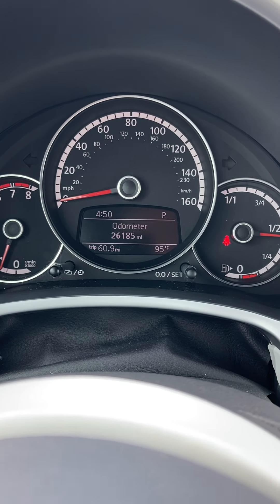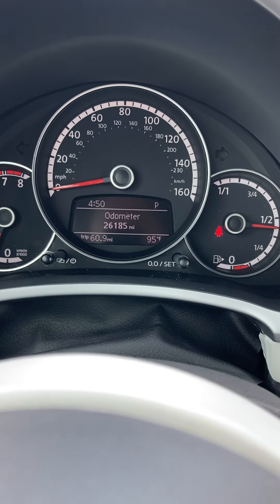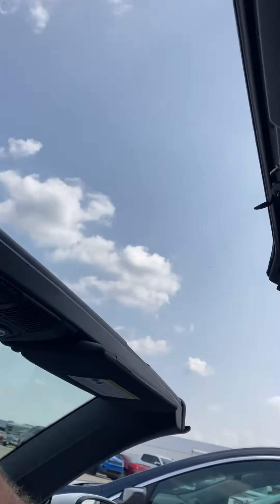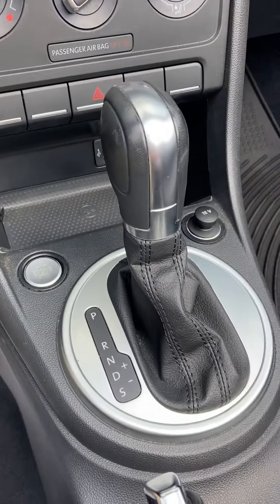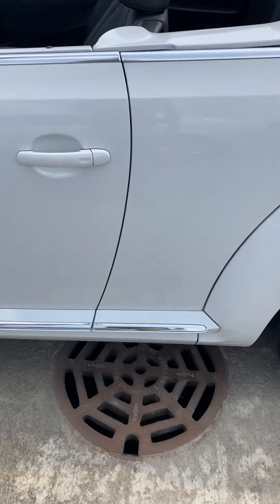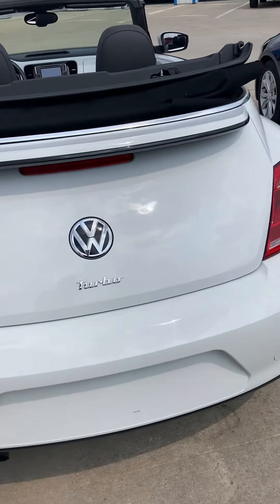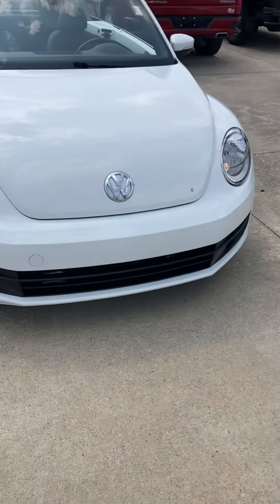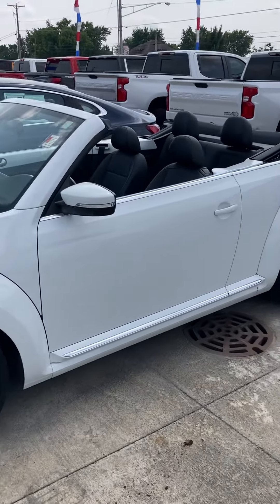2016 Volkswagen Beetle convertible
2016 white Volkswagen Beetle convertible